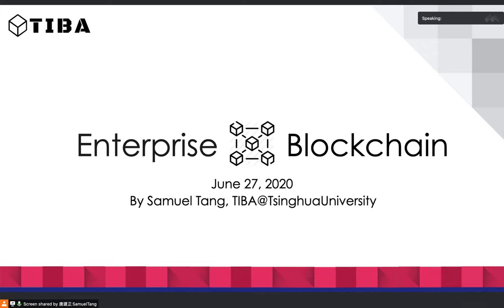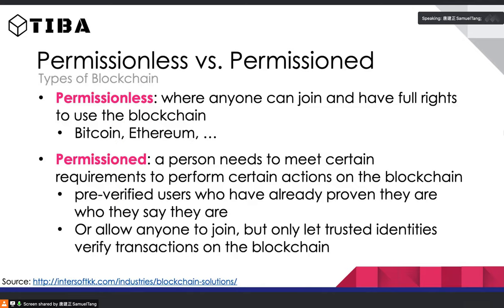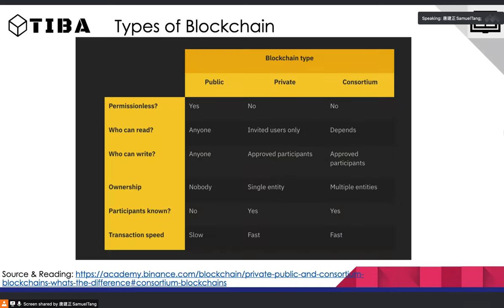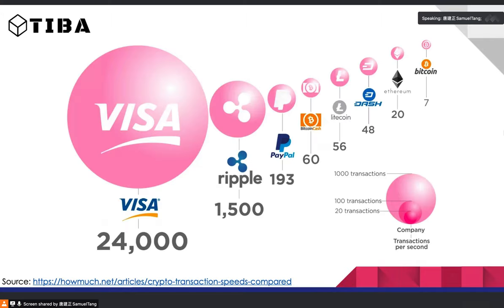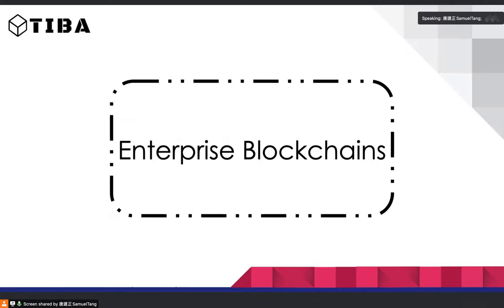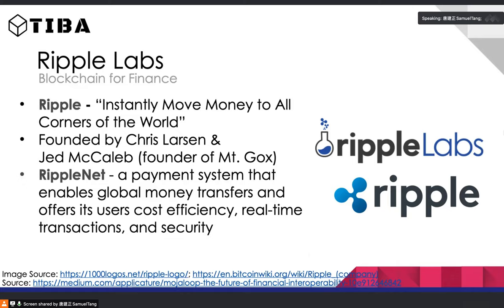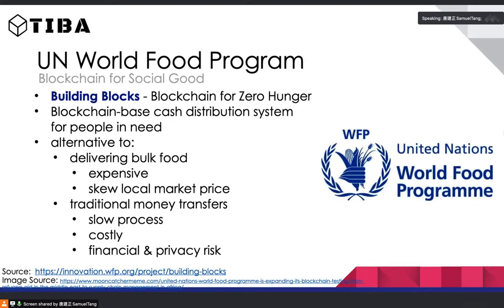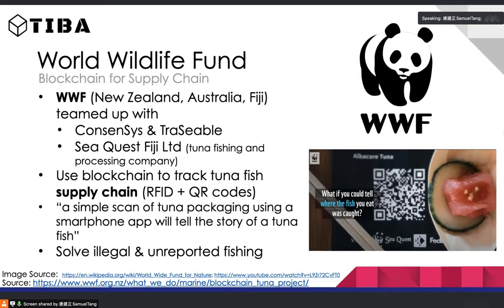[2020 Spring | Lecture 7] Enterprise Blockchain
In this session, TIBA core member Samuel Tang talks about enterprise use cases for blockchain technology.

*About TIBA*: TIBA is the Tsinghua International Blockchain Association. Based on the Tsinghua University campus in Beijing, China, we are a group of students working hard to build a community for sharing, learning, and discussing blockchain in China and around the world.